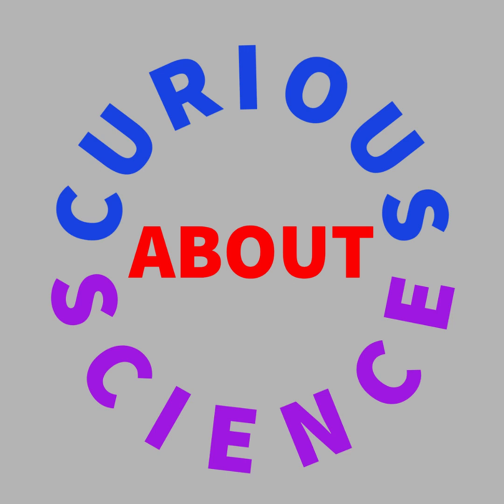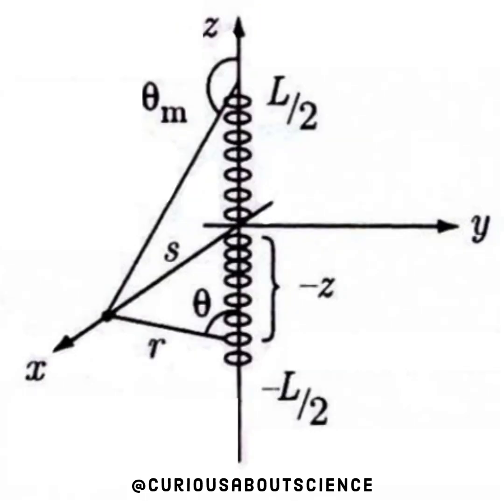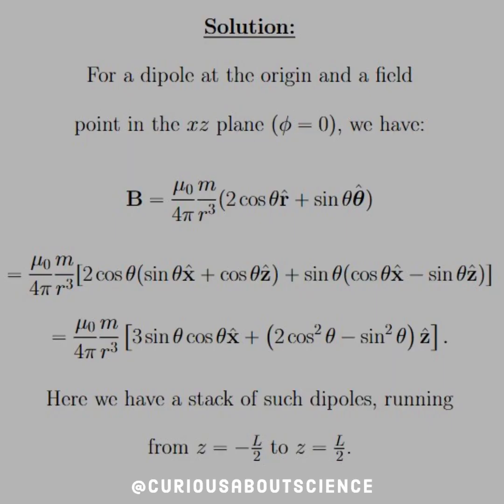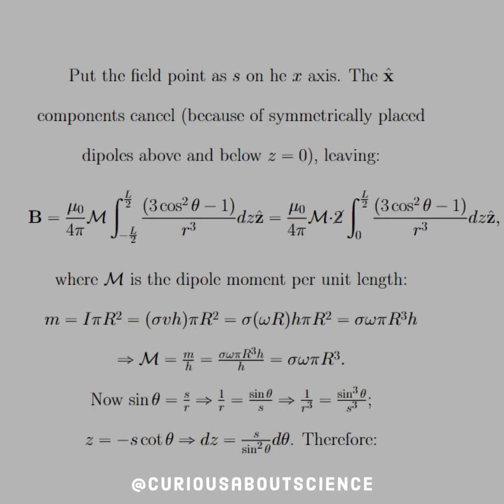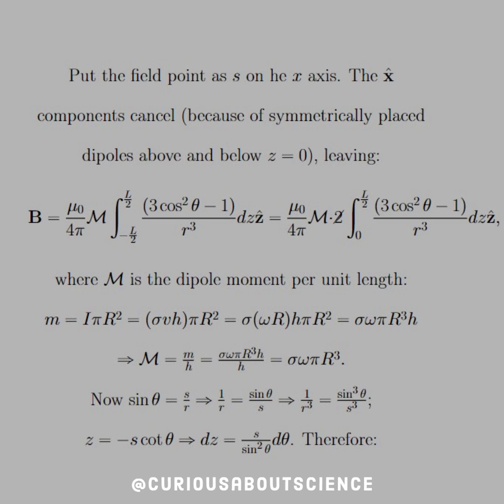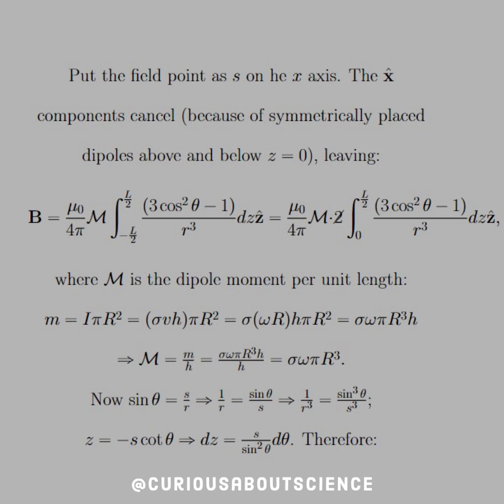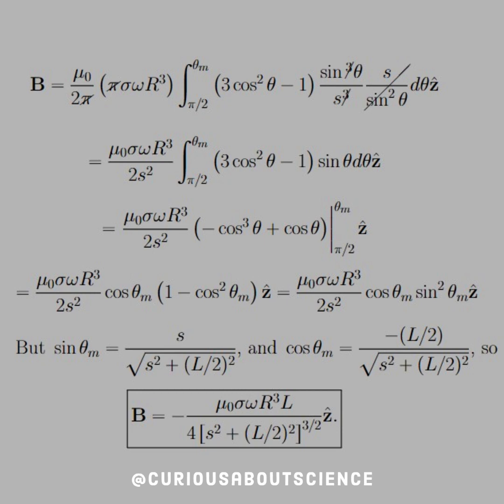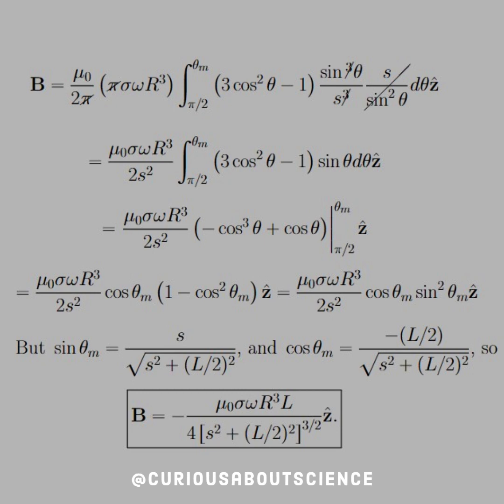Problem 5.62 - Magnetostatics Extras: Introduction to Electrodynamics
This was just fun! Interesting approach to the exercise, but still just a fun conceptual approach and analytic solution to end the chapter. Now, were onto magnetic fields in matter!